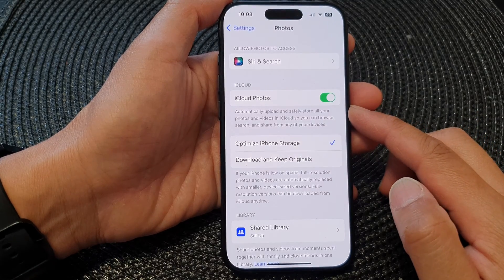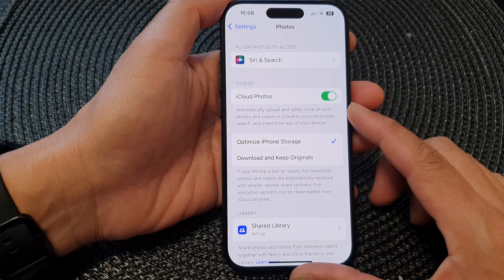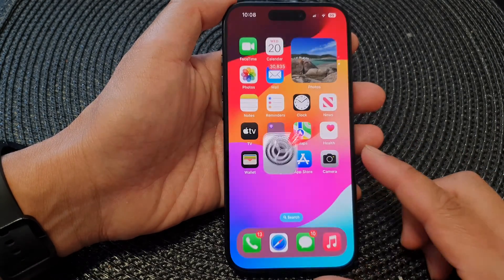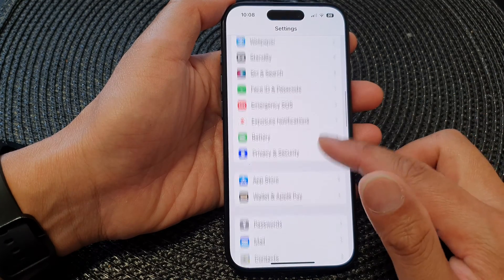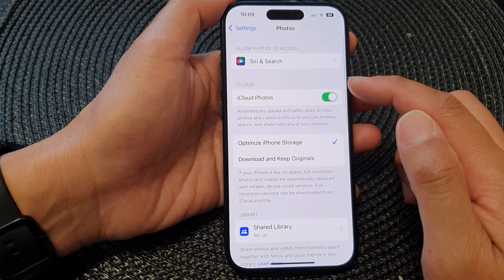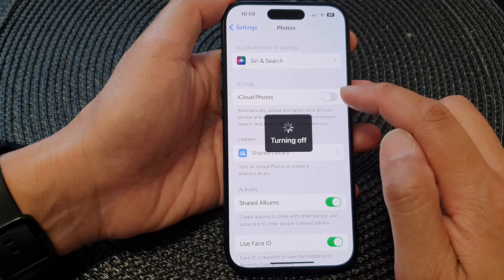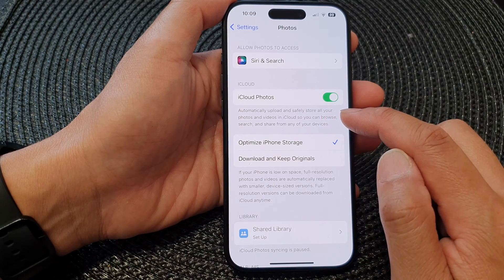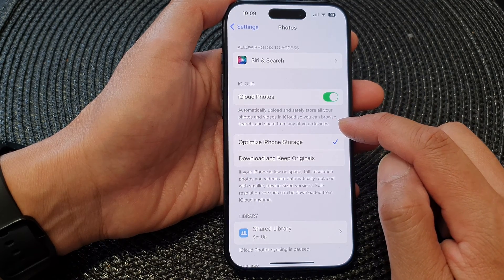iPhone 15/15 Pro Max: How to Turn On/Off iCloud Photos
Welcome to our latest tutorial! In this video, we'll guide you through the process of turning on and off iCloud Photos on your iPhone running iOS 17. Managing your photos in the cloud has never been easier, and we'll show you the steps to customize this feature to suit your preferences.